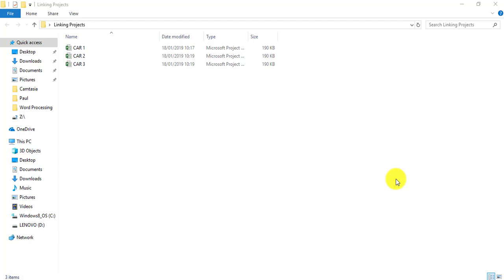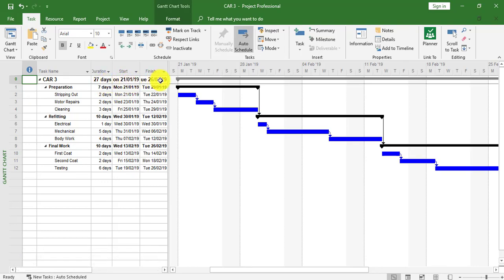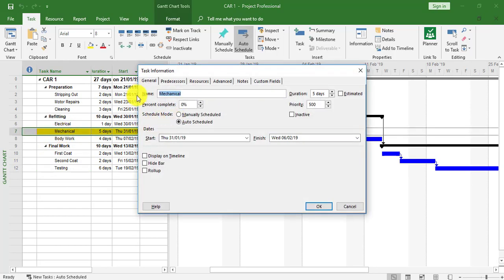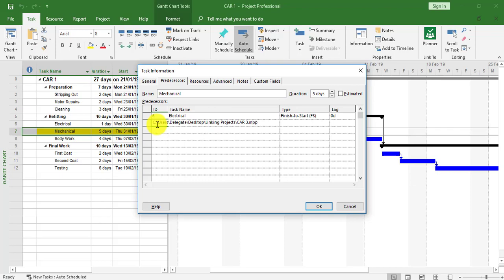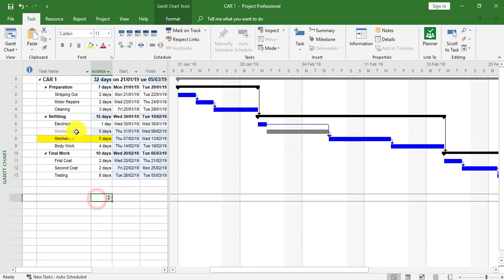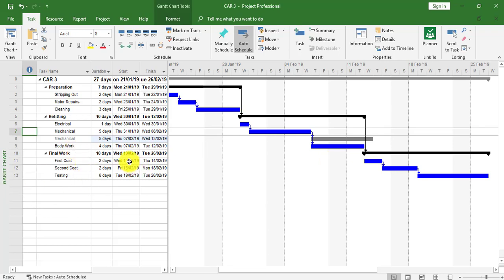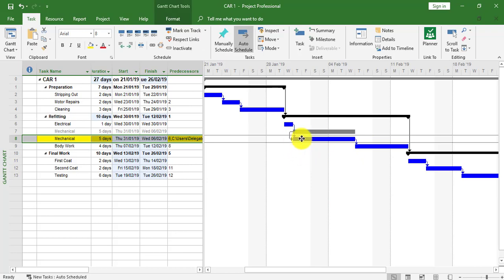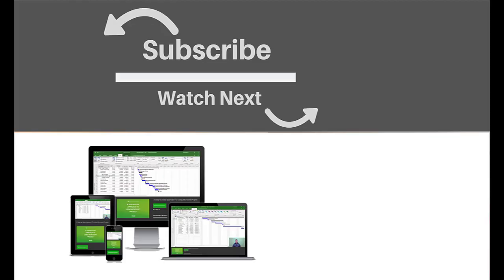How To Link Tasks Between Two Individual Projects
In this Microsoft Project tutorial, you will learn how tasks can be linked between two separate projects. This tutorial will also explain external tasks with demonstration of the greyed out task bars.